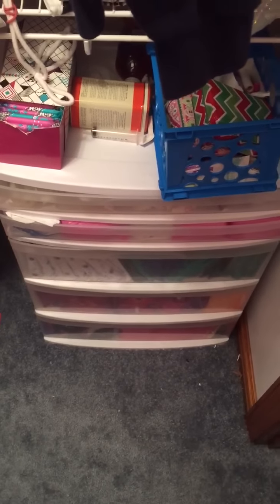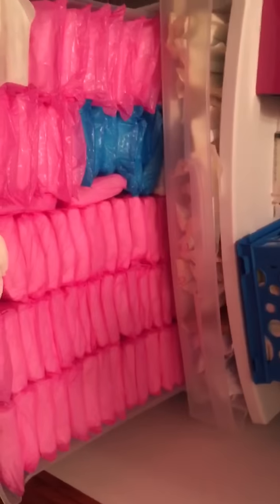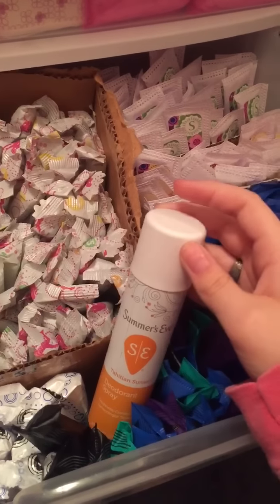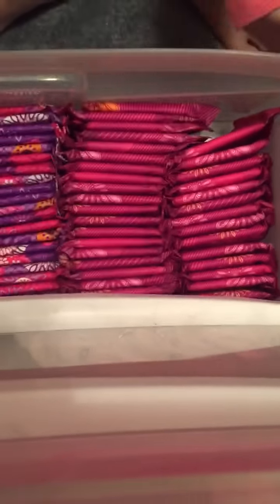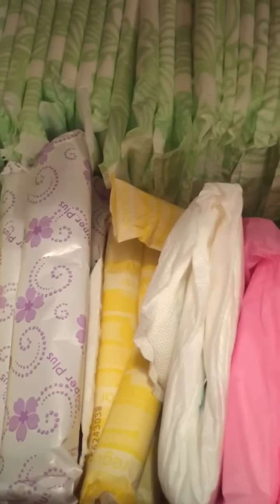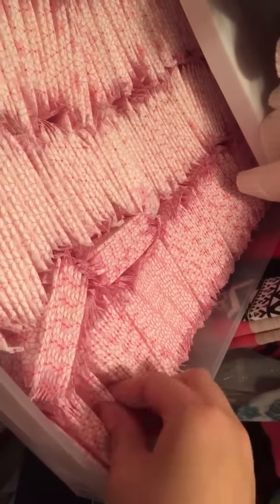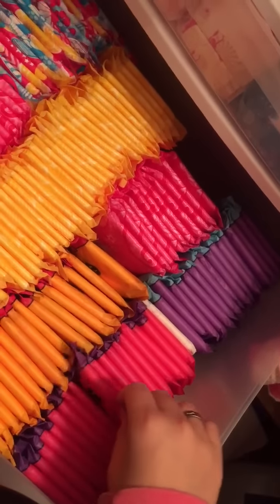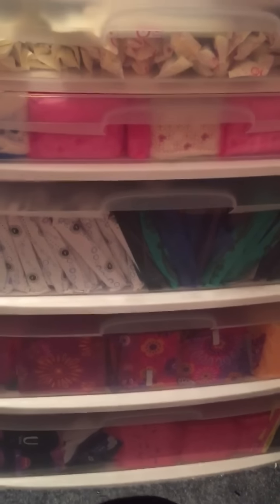December 2015 period storage ~AP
Hey girls! I've been trying to upload videos but it isn't working so I thought I would just skip to my December period storage. Comment if you want a similar video, just with me showing the products.